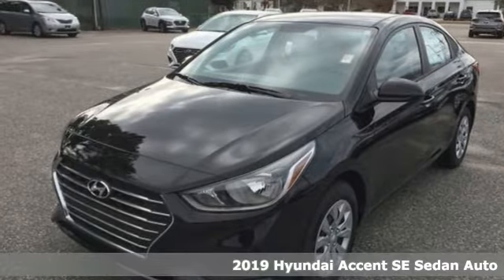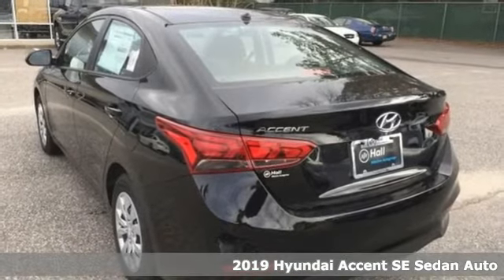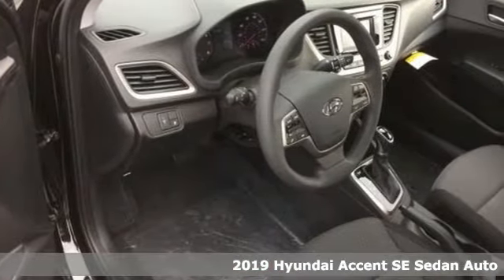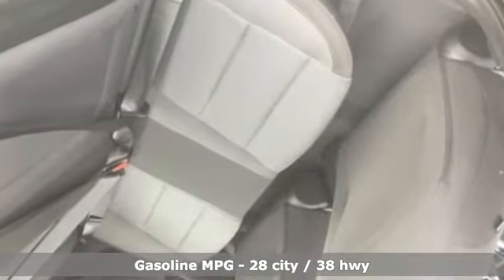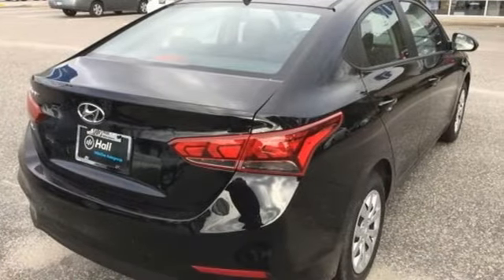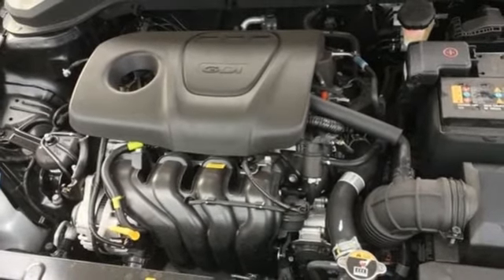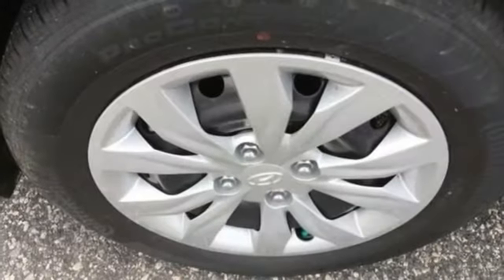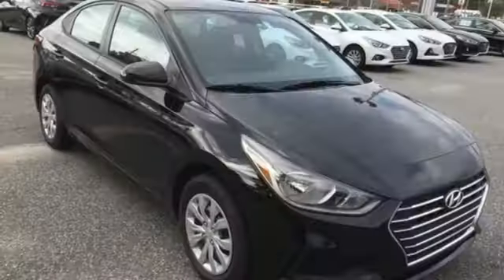2019 Hyundai Accent Elizabeth City, NC #895073 - SOLD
Year: 2019
Make: Hyundai
Model: Accent
Trim: SE
Engine: 1.6L 4-Cylinder
Transmission: Automatic
Color: Black
Interior: Black
Stock #: 895073
VIN: 3KPC24A31KE062069

Address:
1306 N Road St